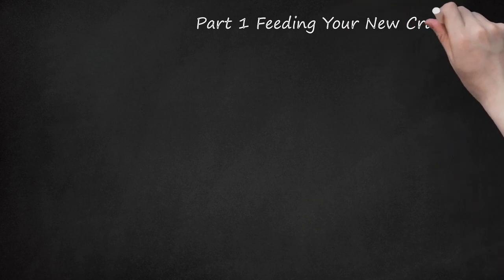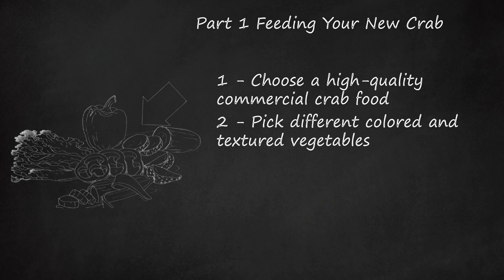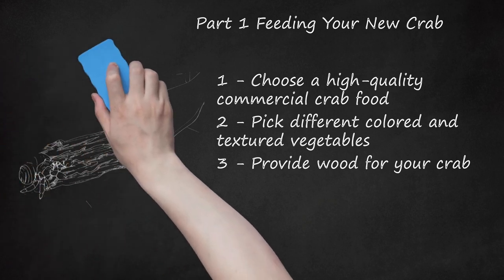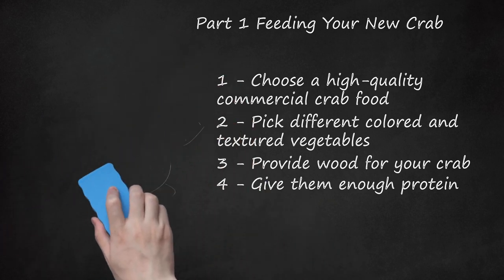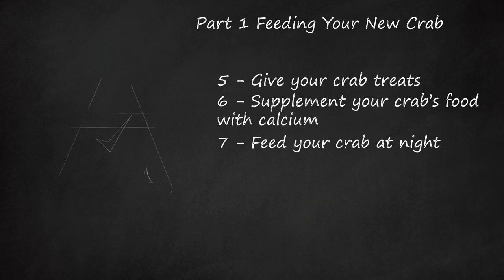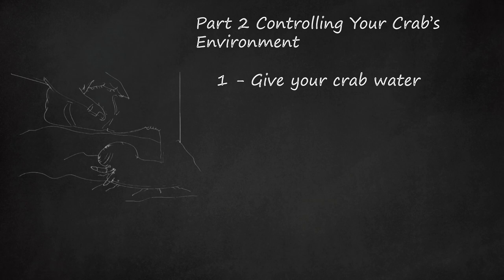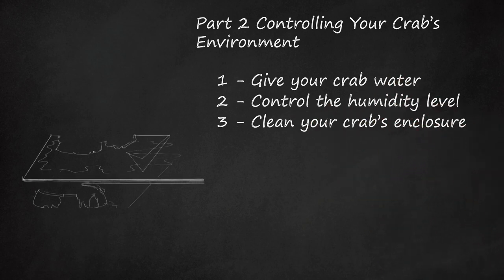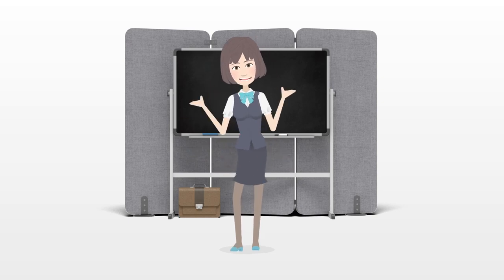Feeding Hermit Crabs: A Guide to Keeping Your Crab Happy and Healthy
Feeding hermit crabs is an important part of their care. You can provide them with high-quality commercial crab food, such as pellets or gel form, as the basis of their diet. It is recommended to give small crabs about 1 teaspoon of food per day. Additionally, you can offer different colored and textured vegetables, like kale, broccoli, bananas, mangoes, and papaya, as a supplement to their diet. Hermit crabs also enjoy wood, so you can provide them with Birch, Oak, Ash, or Cholla wood for them to play on and eat. Protein is essential for their musculature and exoskeleton, so you should include sources like turkey, seafood, or grubs in their diet. Treats like peanut butter, honey, trail mix, and popcorn can also be given occasionally. It is important to supplement their diet with calcium sources like calci-sand substrate, crushed oyster shell, or cuttlebones to support shell maintenance. Feed your crab at night since they are nocturnal and use shallow dishes for their food.